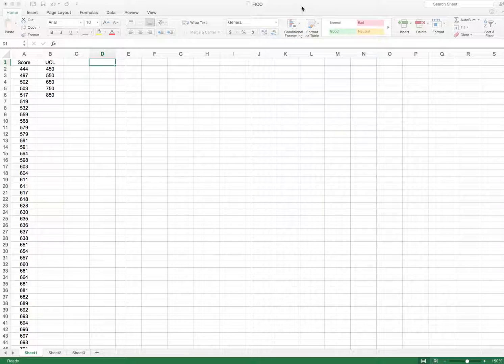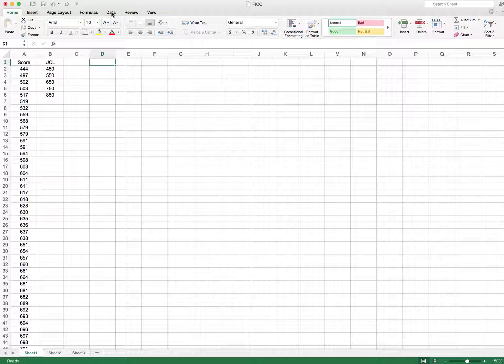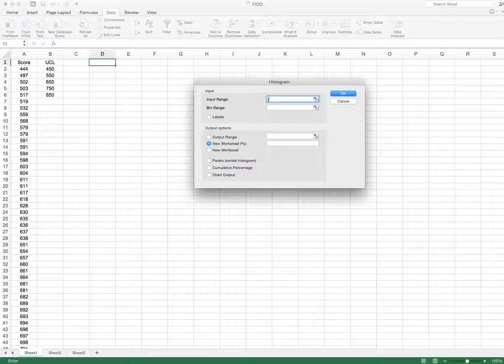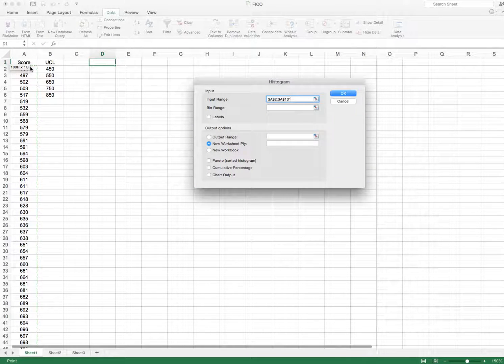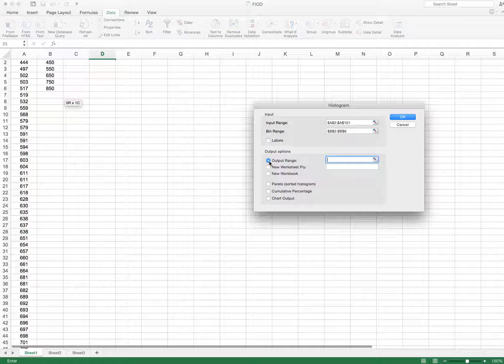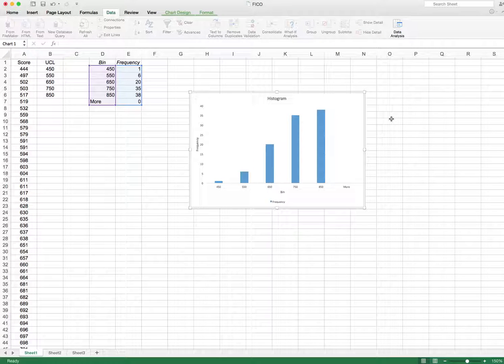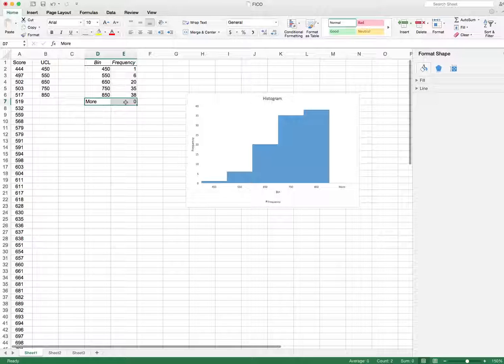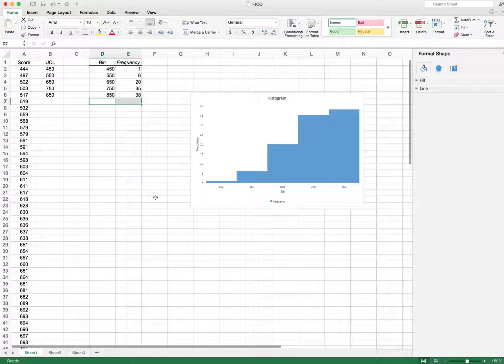1442 031 035 Histogram tutorial